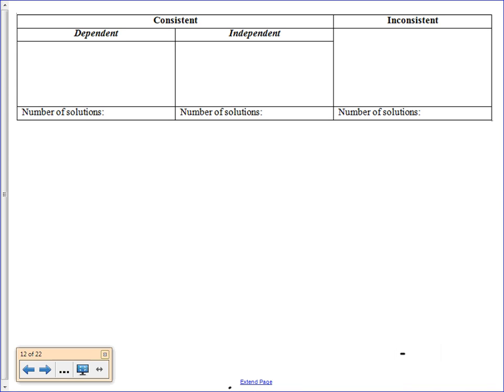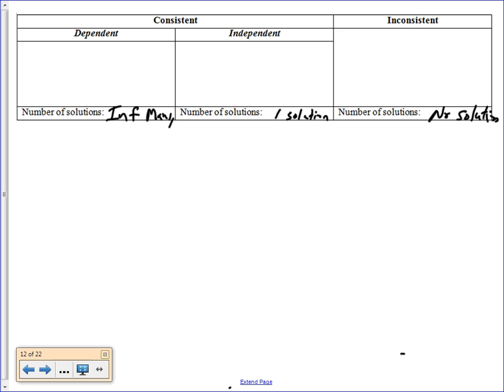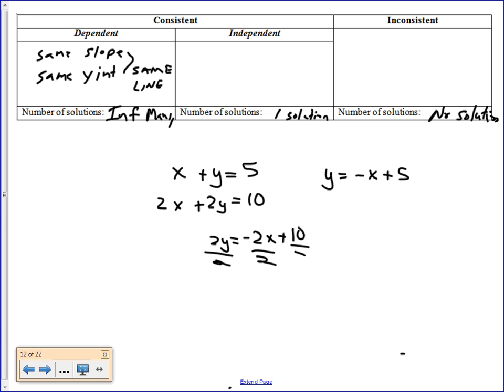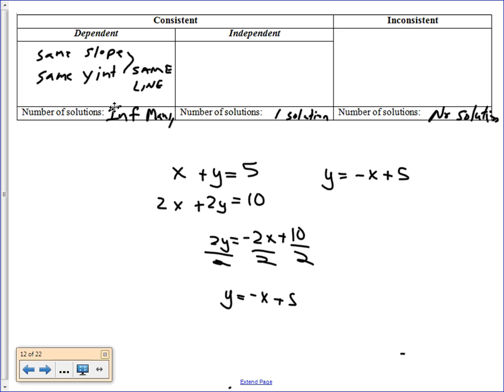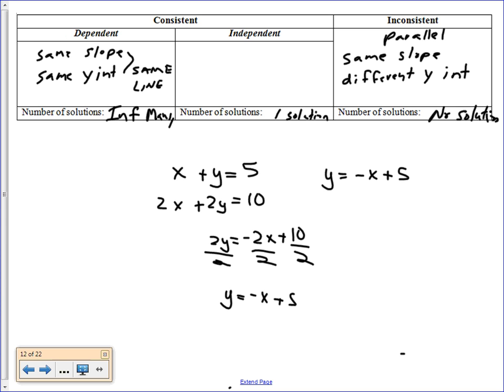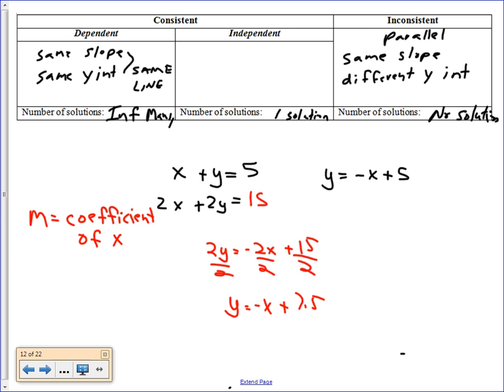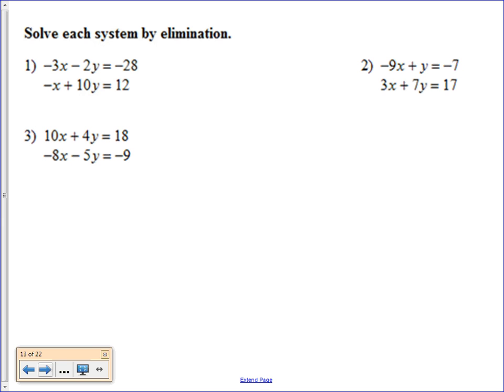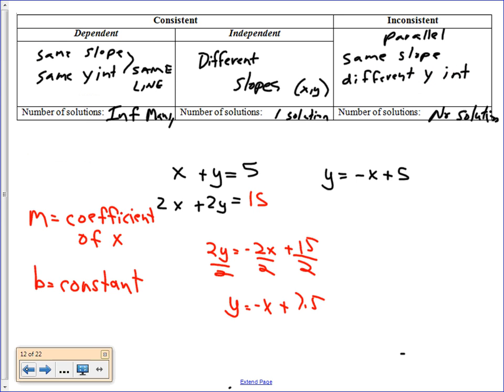Classifying Systems of Equations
Consistent or Inconsistent